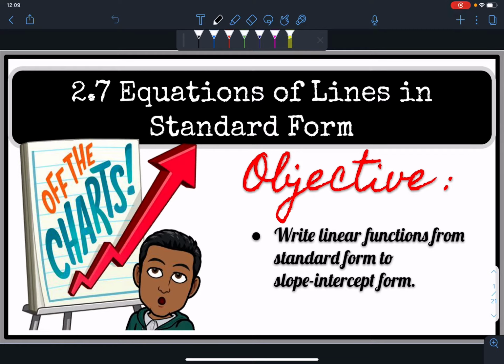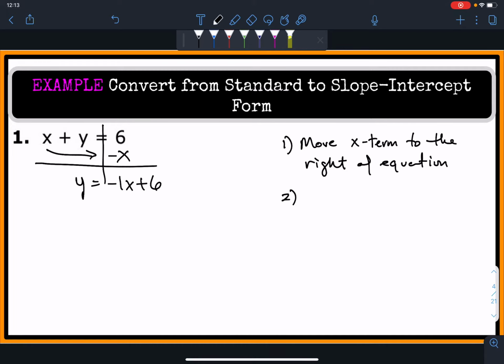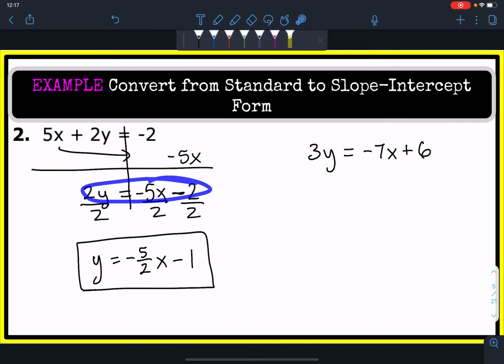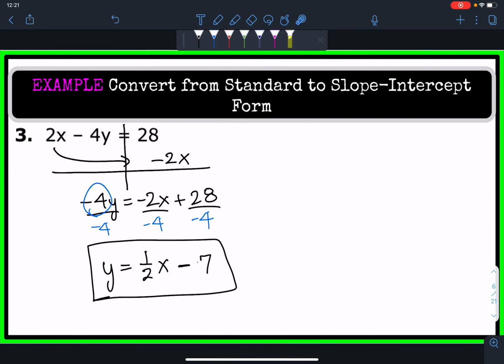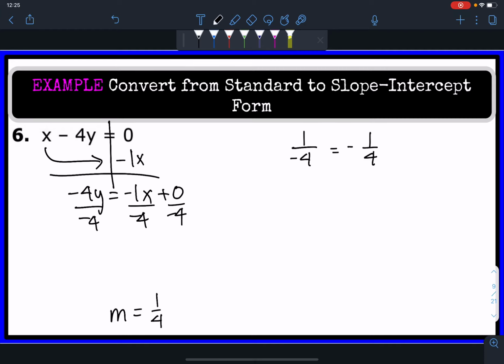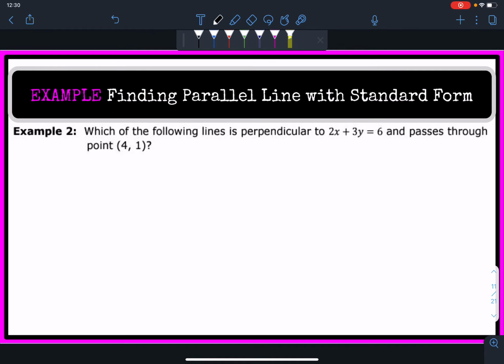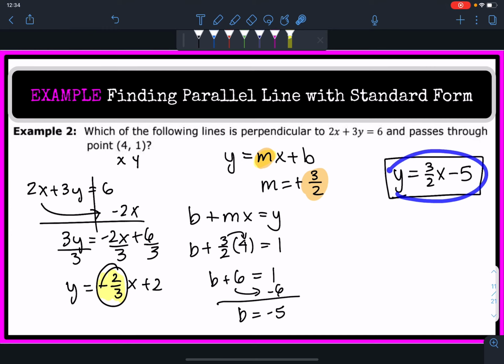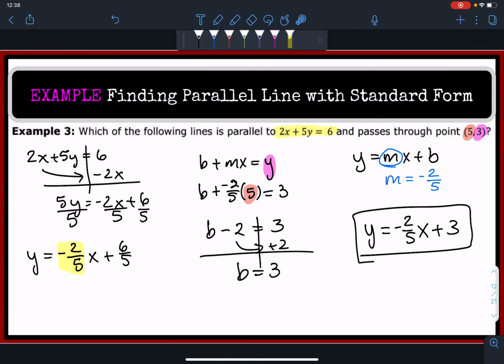2.7 Equations of Lines in Standard Form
Convert linear functions from standard form to slope intercept form to identify slope.